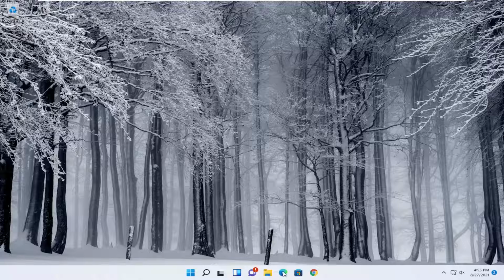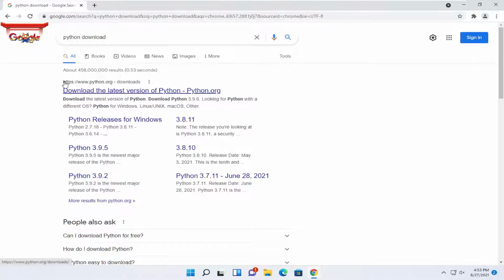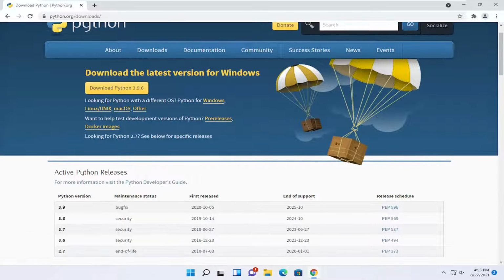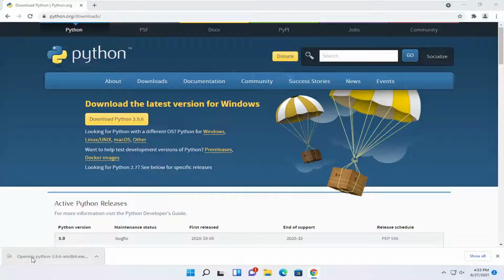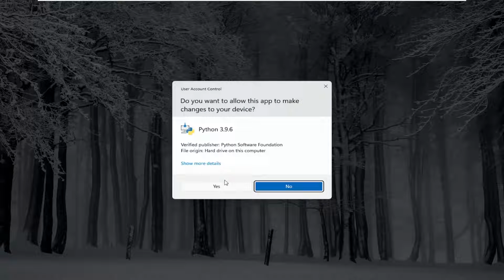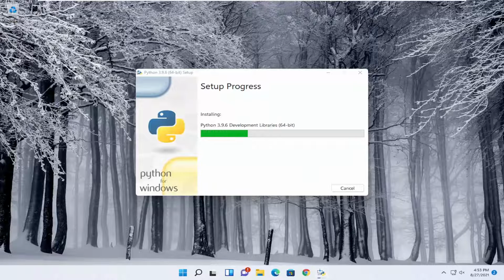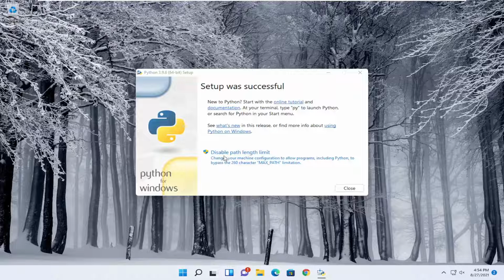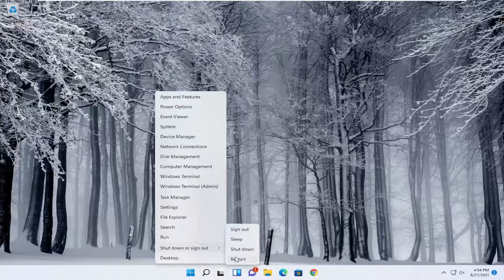How to Install Python on Windows 11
Python doesn’t come prepackaged with Windows, but that doesn’t mean Windows users won’t find the flexible programming language useful. It’s not quite a simple as installing the newest version however, so let’s make sure you get the right tools for the task at hand.

Issues addressed in this tutorial:
how to install python compiler in windows 11
how to install python editor in windows
how to install python for windows 11
how to install python for windows